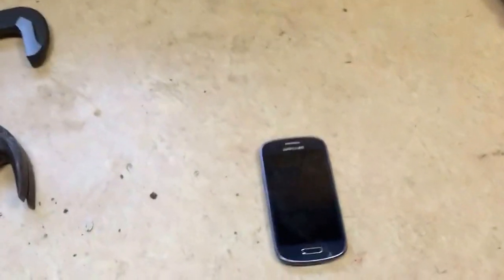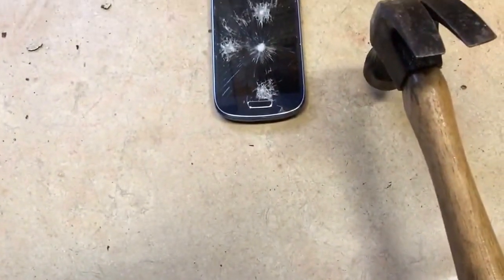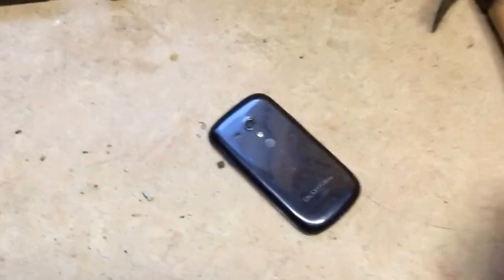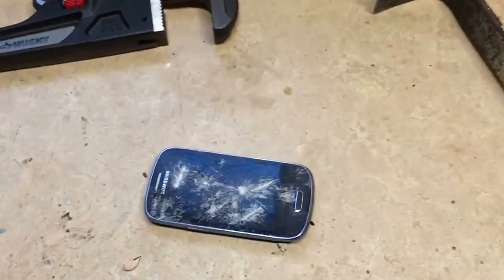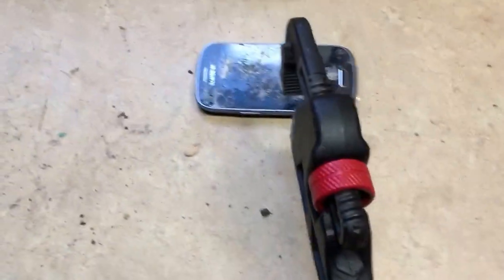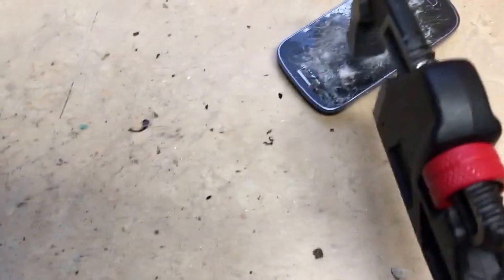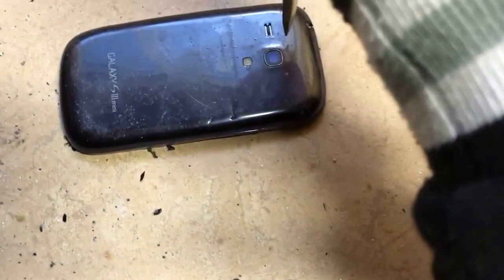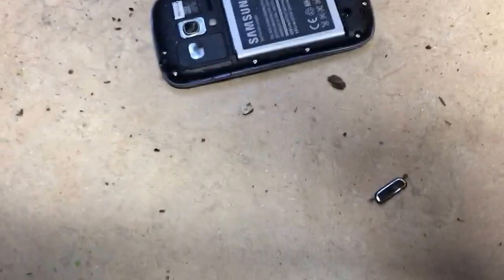SMASHING MY PHONE!!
Taking a hammer, crowbar, rock, screwdriver, and monkey wrench to my old phone!
Facebook~Gangster Penguin